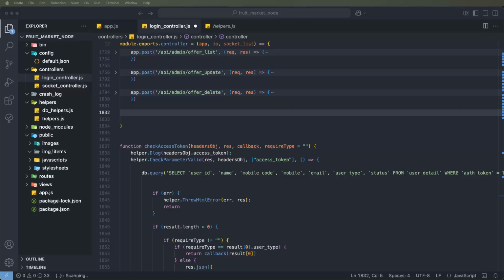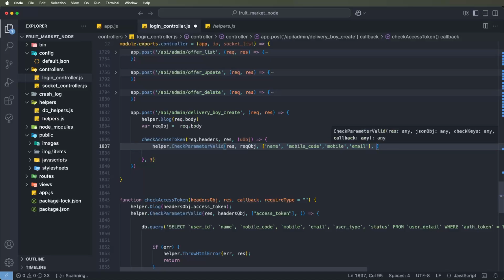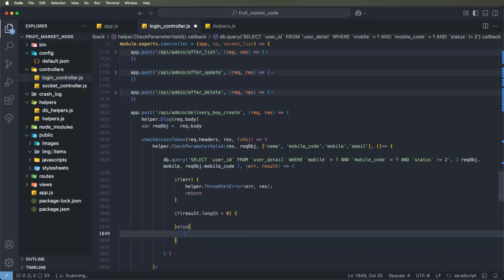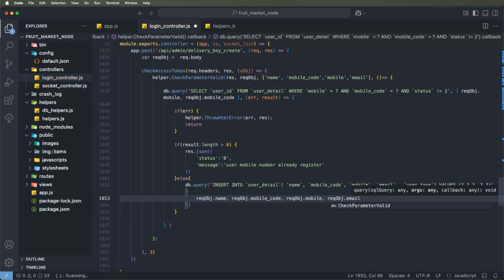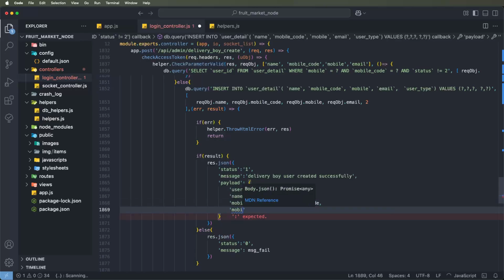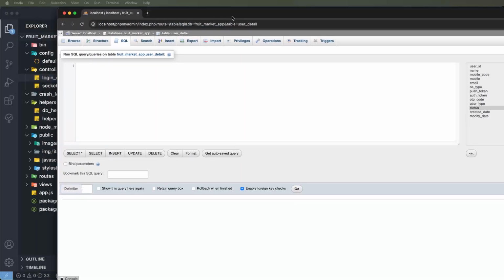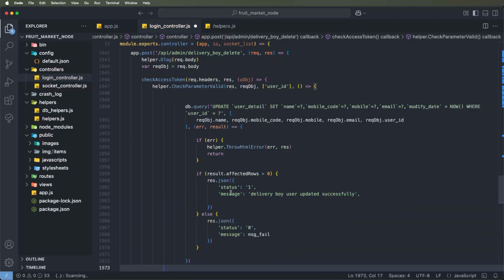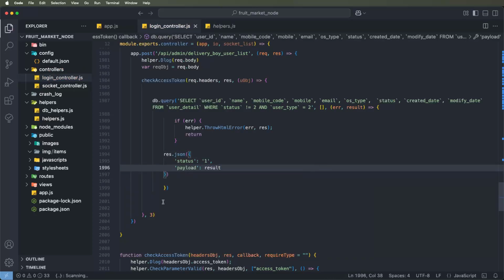Fruit Market App Backend: Delivery Boy User Management API in Node.js, Express.js & MySQL#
In this tutorial, we will develop the Delivery Boy Management API for the Fruit Market Online Delivery App using Node.js, Express.js, Socket.io, and MySQL Database. This API will allow shop owners to:
 • Create, update, delete, and list delivery boy users 🚴‍♂️
 • Manage delivery personnel efficiently
 • Store and retrieve delivery boy data from MySQL database
 • Implement role-based access control for shop owners & delivery personnel
 • Use Socket.io for real-time updates on delivery assignments 🚀

✅ Topics Covered:
 • Setting up CRUD APIs for delivery boy management
 • Handling user authentication & role-based access
 • Implementing MySQL queries for efficient data handling
 • Using Socket.io for real-time order status updates
 • Best practices for handling delivery personnel data securely

This tutorial is essential for developers working on food delivery, grocery shopping, and eCommerce platforms. 🛒